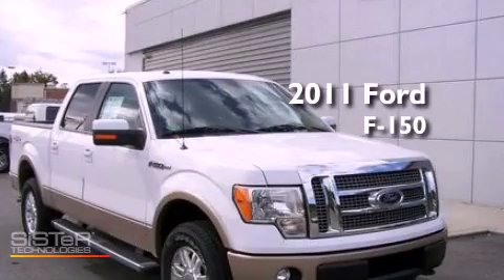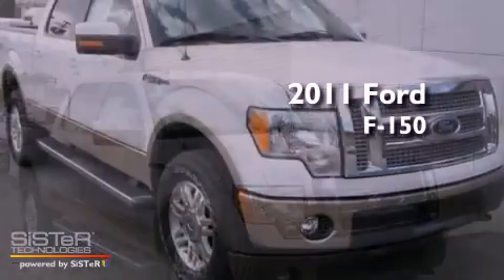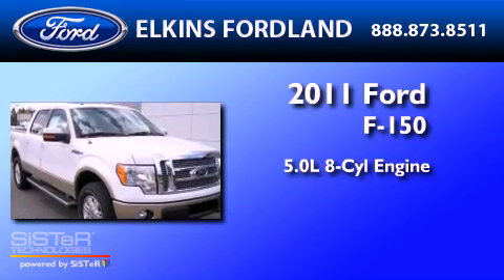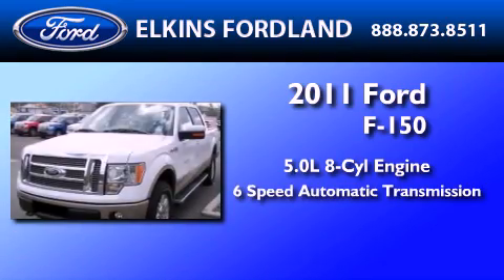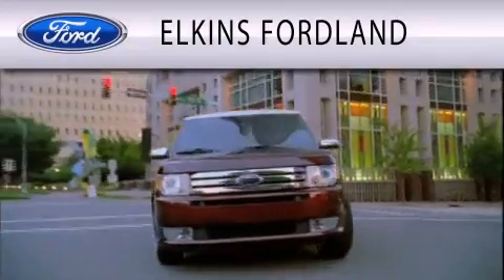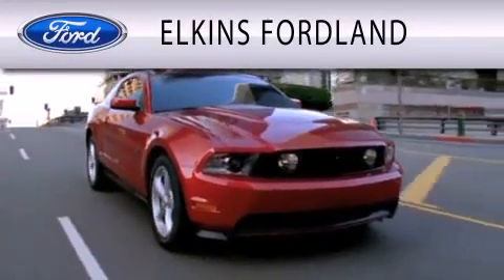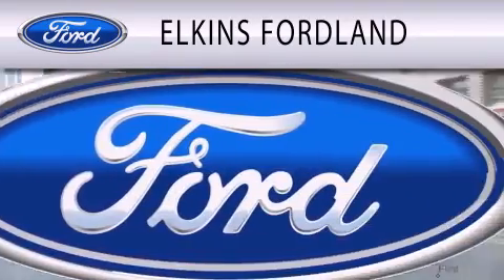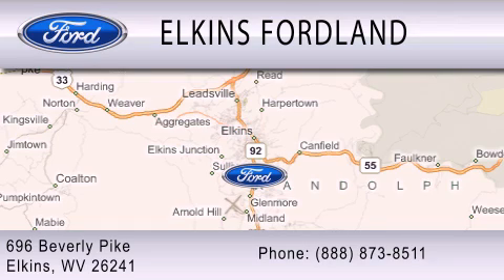2011 FORD F-150 Elkins WV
Year : 2011
 Make : FORD
 Model : F-150
 Engine : 5.0L V8
 Trans . : AUTO 6SPD
 Exterior : OXFORD WHITE

 Stock : 21681